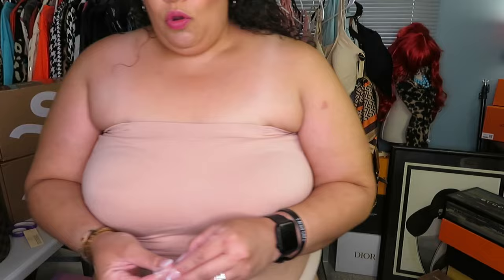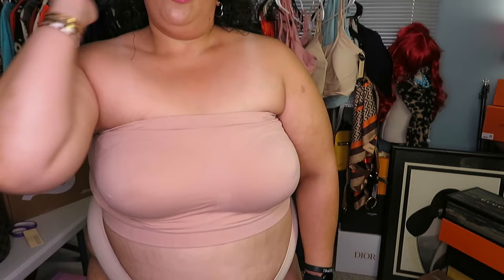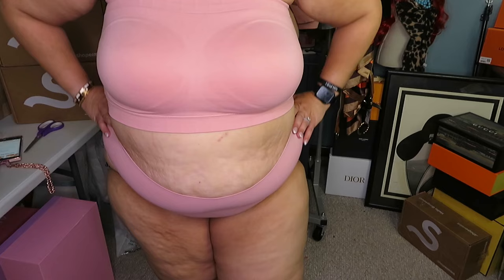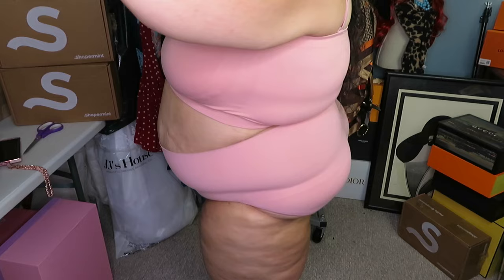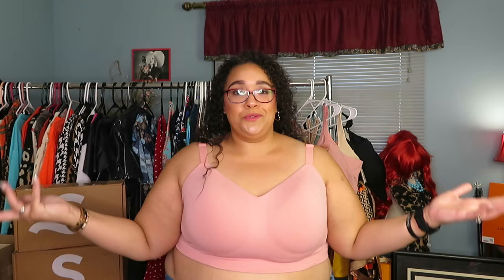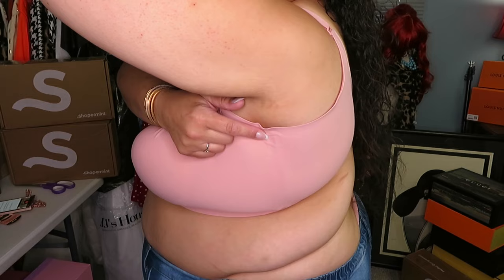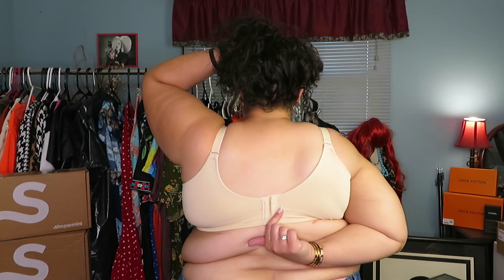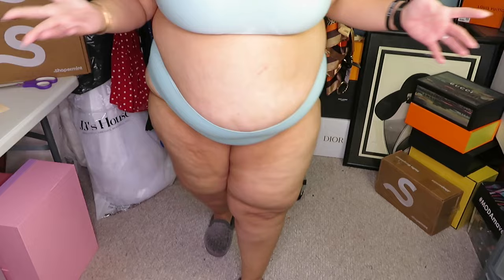Plus Size Haul2024|Plus Size Bra Haul|Shapermint Haul|Strapless Bras For Heavy Breast|Tasha St James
🩷Truekind Convertible Strapless Bandeau Bra-Oatmeal
🩷True Kind Everyday Comfort Smoothing Panty-Chai
🩷Truekind Convertible Strapless Bandeau Bra-Rose Tan
🩷True Kind Everyday Comfort Smoothing Panty-Rose Tan
🩷Truekind Supportive Comfort Wireless Shaping Bra-Rose Tan
🩷Shapermint Essentials Smoothing Comfort Wireless-Rose Tan
🩷Truekind Everyday Comfort Straps Wireless Shaping Bra-Beige
🩷Truekind Supportive Comfort Wireless Shaping Bra-Beige
🩷Truekind Everyday Comfort Straps Wireless Shaping Bra-Soft Sea
🩷True Kind Everyday Comfort Smoothing Panty-Soft Sea

⚠️⚠️⚠️⚠️ WANNA ORDER BUT BALLIN ON A BUDGET?⚠️⚠️⚠️⚠️
 HERES $10 FOR USING ZIP PAY THRU THIS LINK SPLIT YOUR TOTAL INTO 4 PMTS $0 INTEREST 👇🏽

Facebook.com/tashastjames1

✉Mailing Address ✉
I will let you know when i decide to get one again. Sorry loves.

CODE: CURVEtasha
✓ SHOPMISSA MY FAV ONLINE $1 STORE!